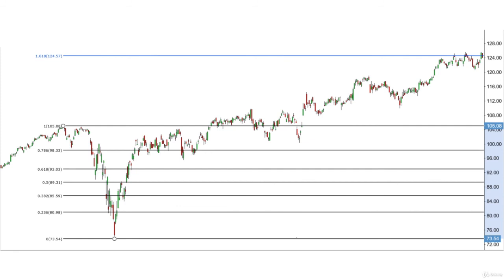001 Introduction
TRADING:
💡 Strategy I Learnt